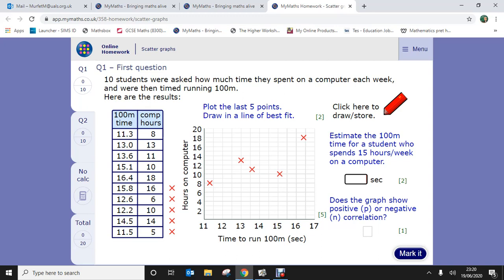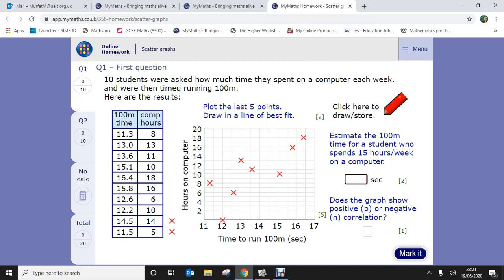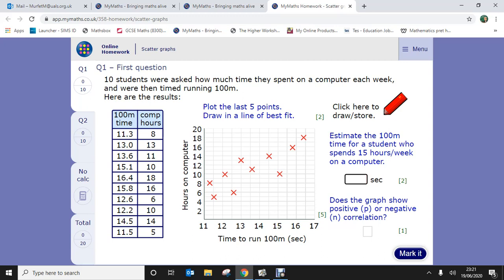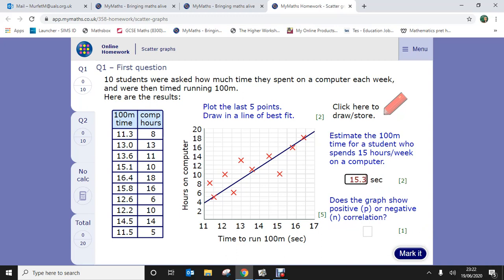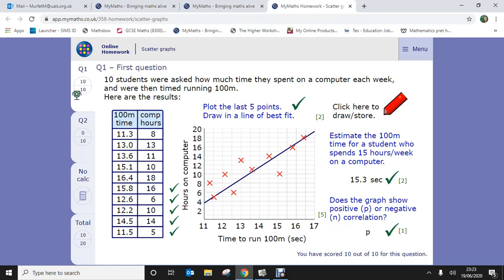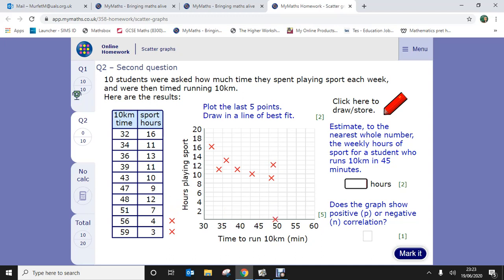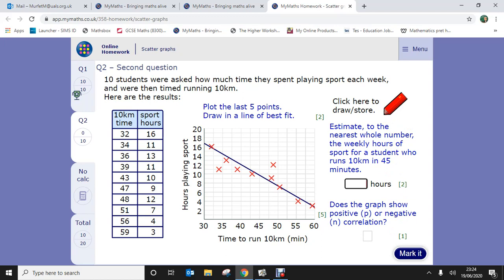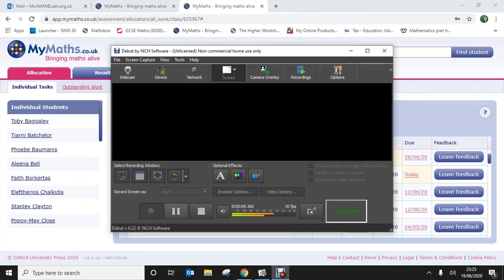scatter graph my maths HWK year 8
walk through of scatter graph homework on my maths